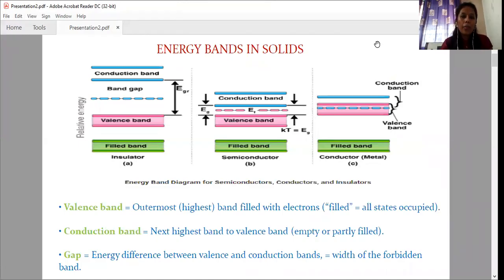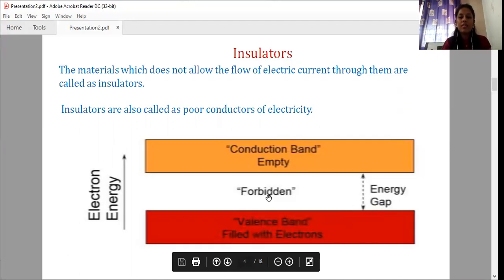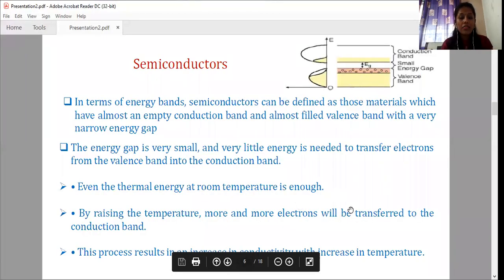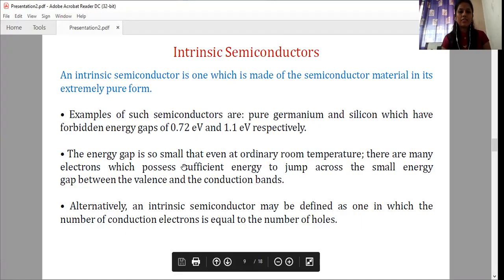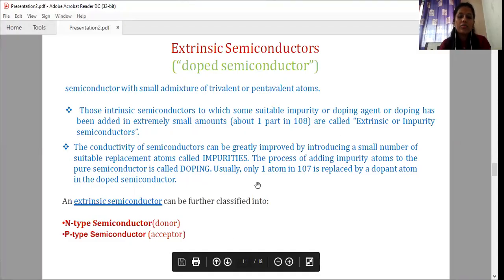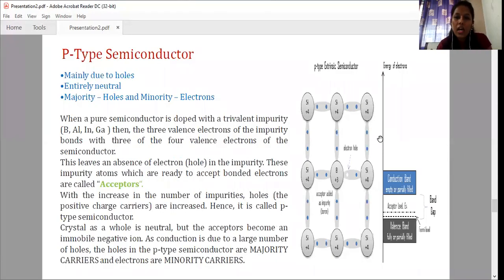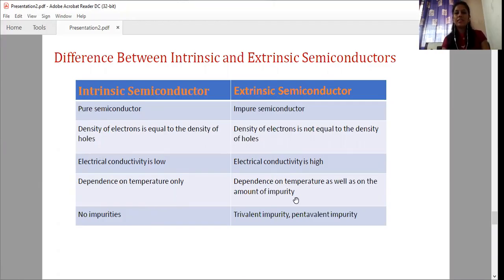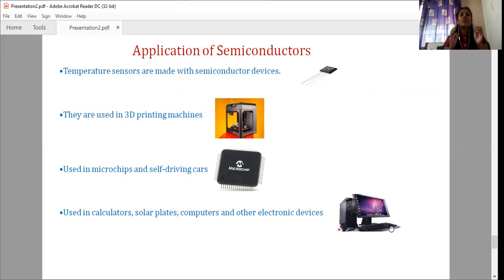Class 11 Physics [Chapter 14 ]Semiconductor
like ,